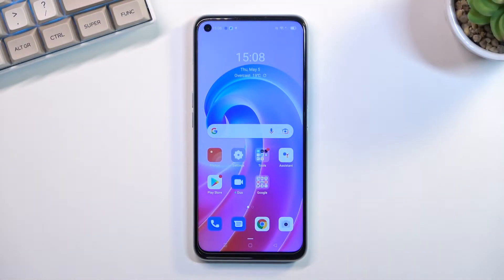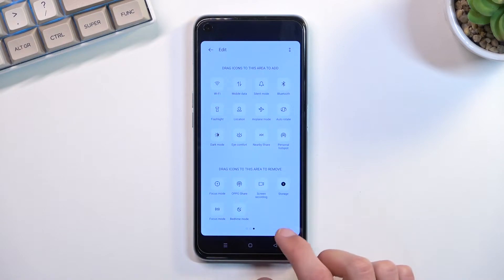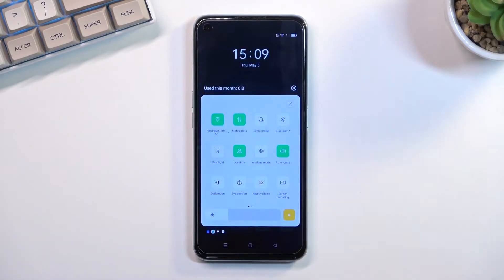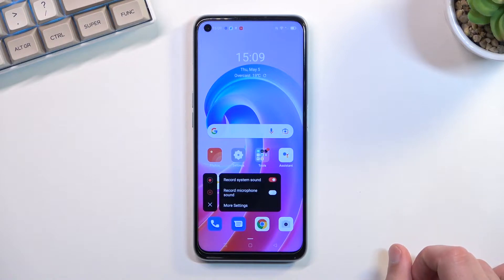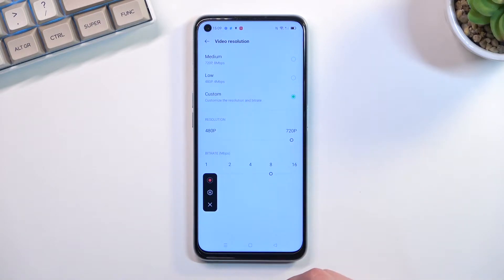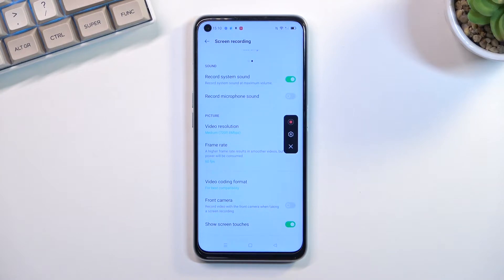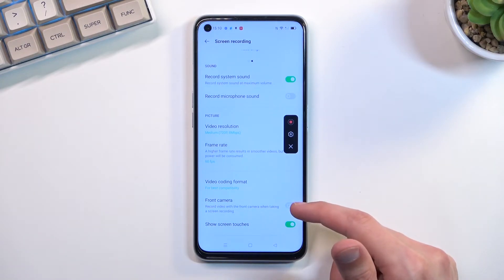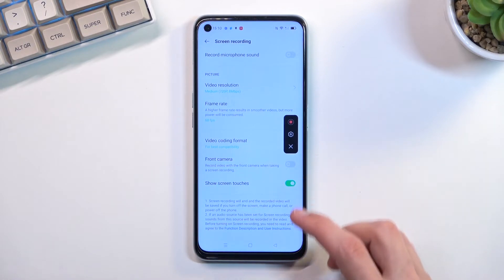How to Record Screen in OPPO A96?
In this video tutorial our expert will show you step by step how to record the screen on Oppo A96, how to enable and configure Screen Recorder and then where to find the recording.

How to Capture Screen in OPPO A96? How to Use Screen Recorder in OPPO A96? How do I record the screen on my OPPO A96? What is the best way to record the screen in the OPPO A96?